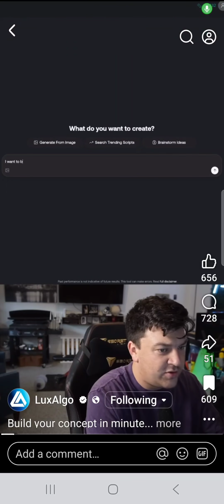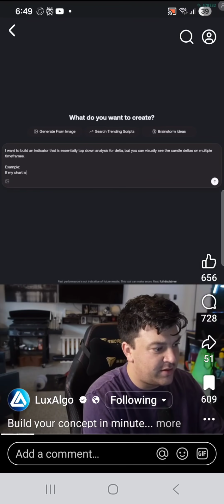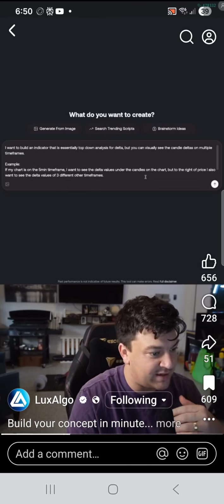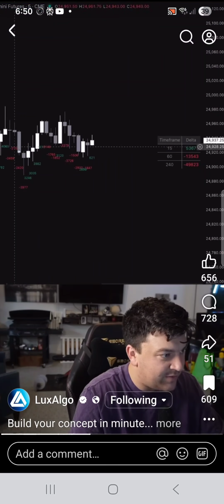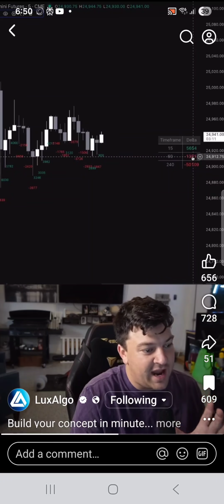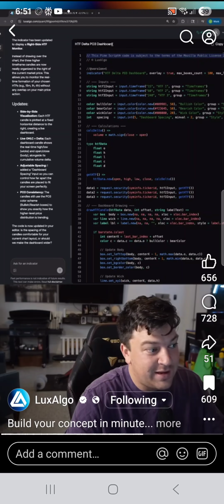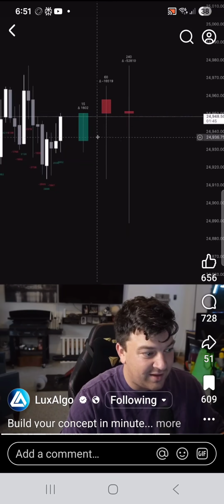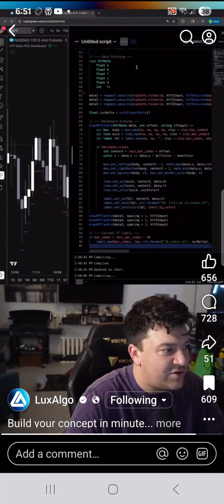April 11, 2026